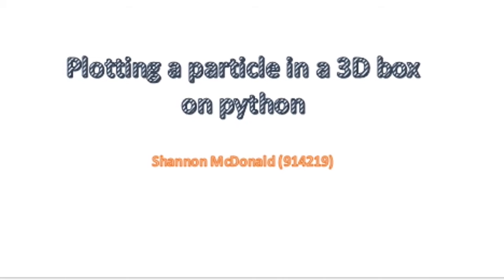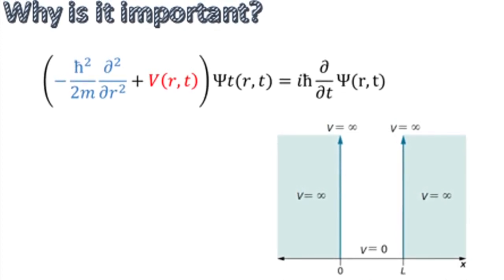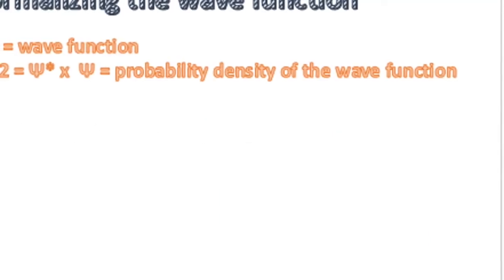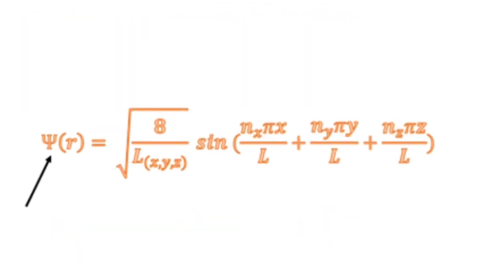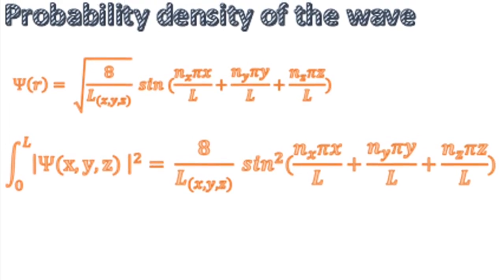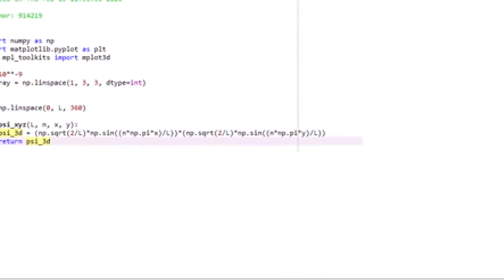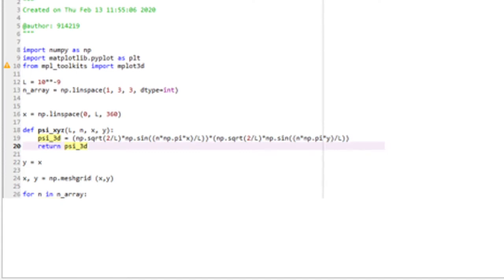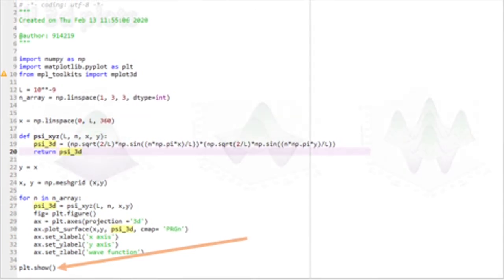Particle In a 3D Box